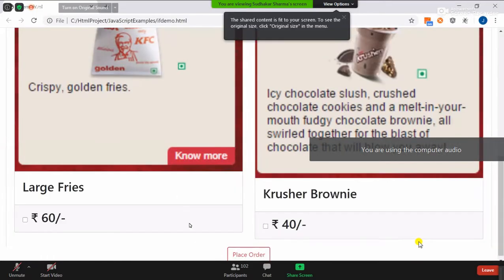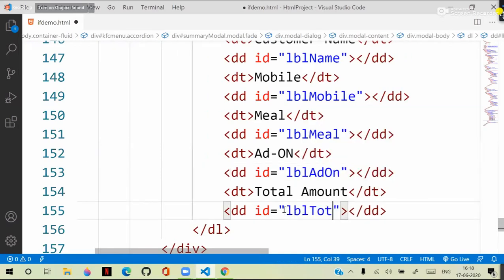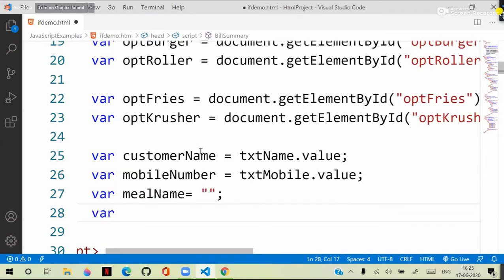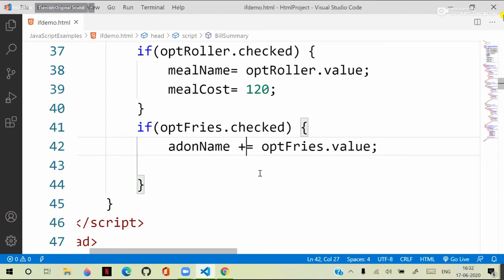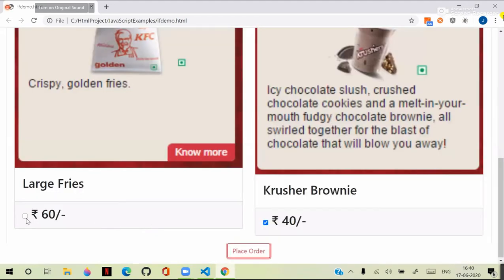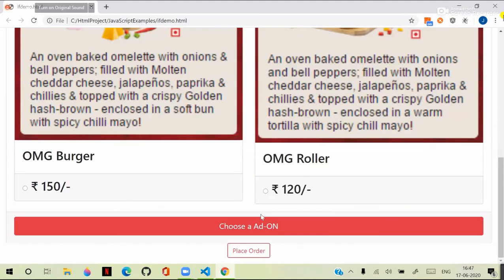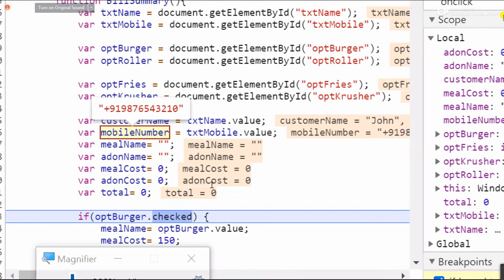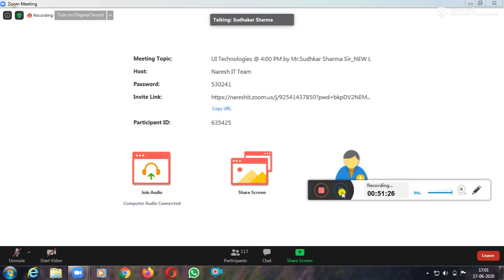JavaScript Class Video_24